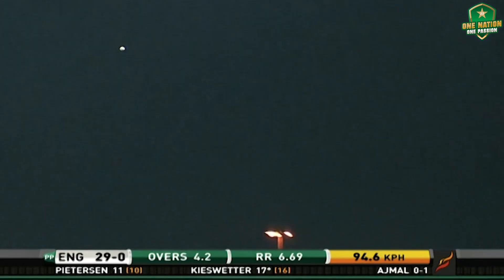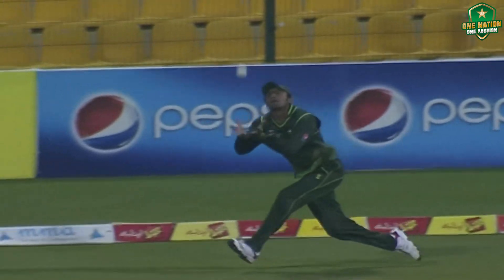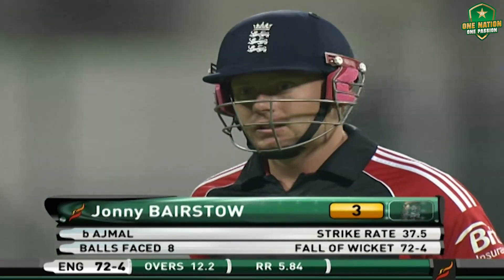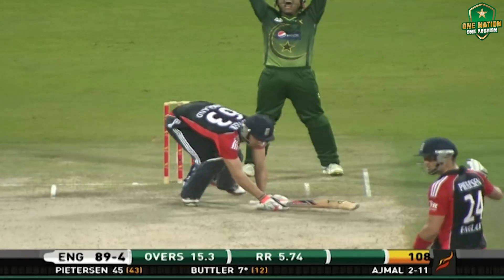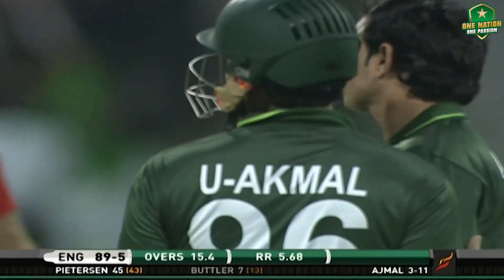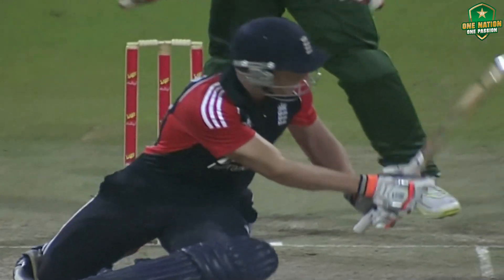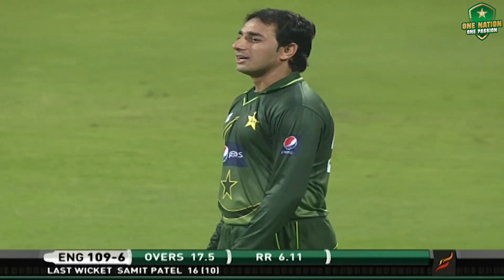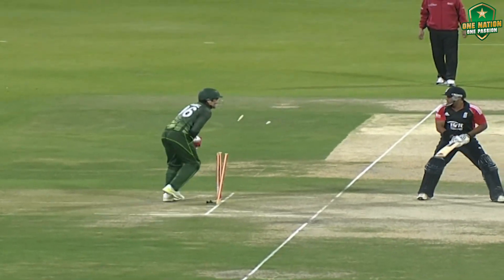🎥 Watch The Magician Saeed Ajmal Excellent Bowling Spell Against England | PCB | M7B2A